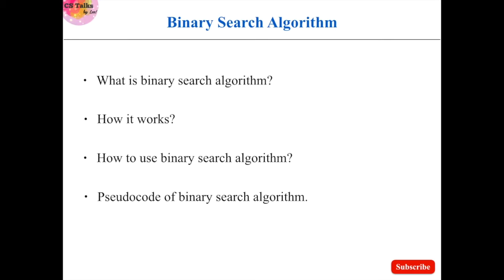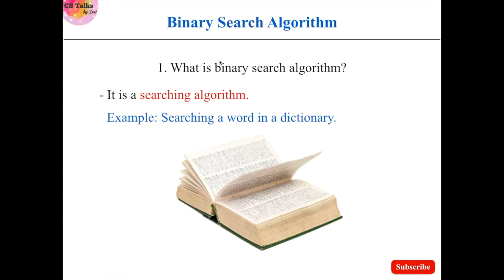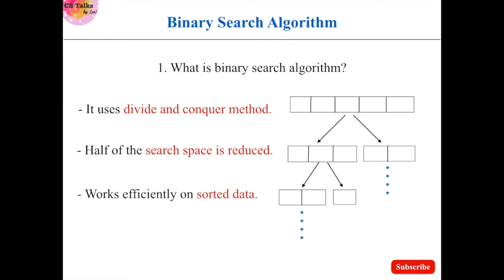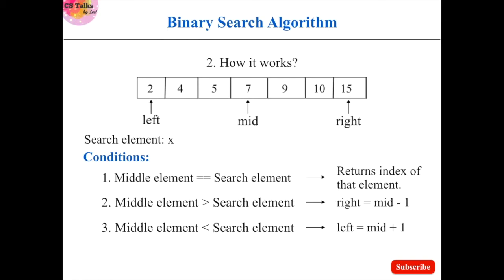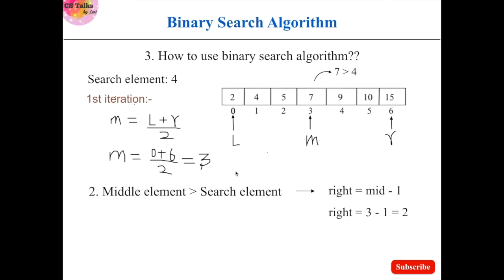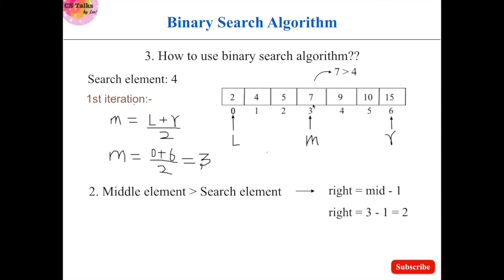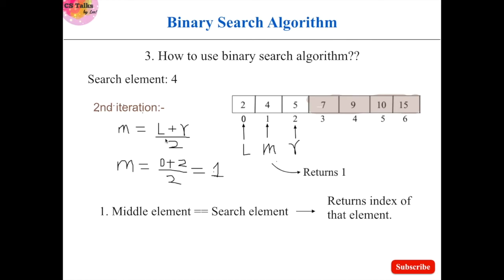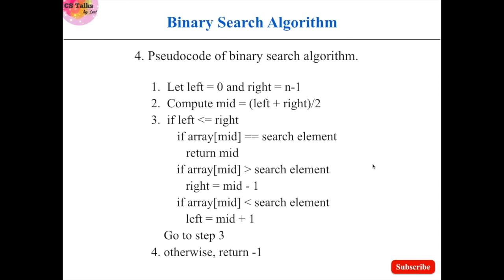Binary Search Algorithm with example | Data Structures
Discussed binary search algorithm with the help of example.
Pseudocode of binary search algorithm.